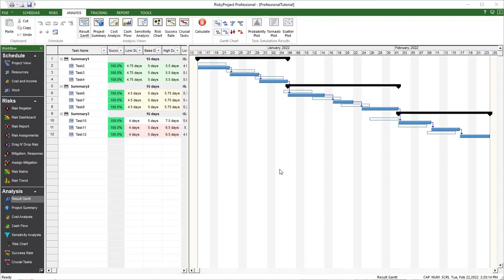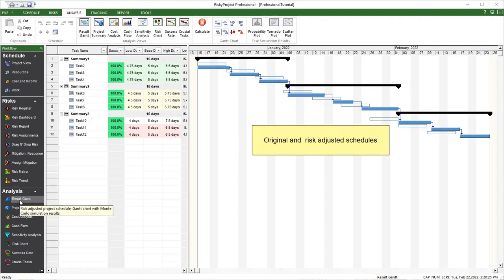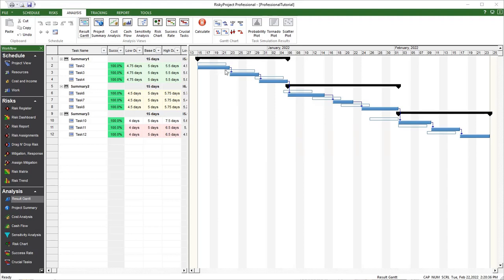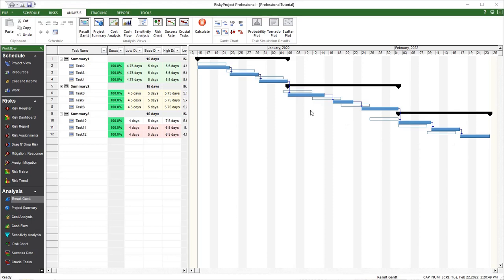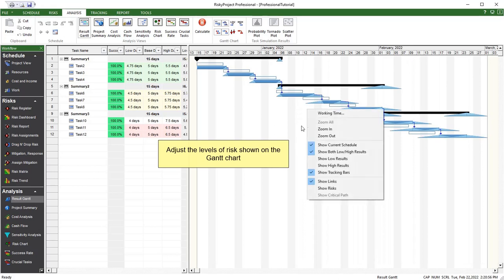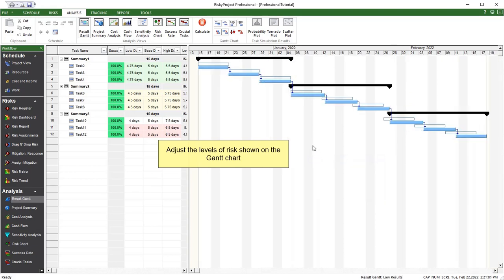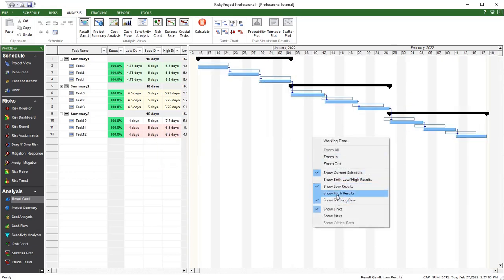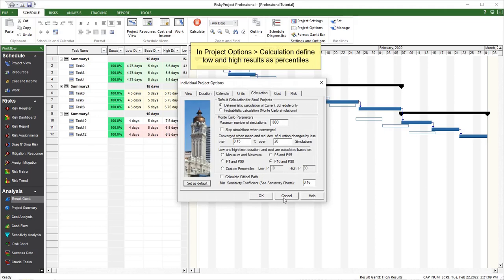RiskyProject Tutorial: Risk Adjusted Schedule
Results of Monte Carlo simulations are presented in the risk adjusted project schedule using Result Gantt View. One set of bars represent the original project schedule. Another set of bars represent the risk adjusted project schedule, where start and finish times are calculated based on schedule risk analysis.